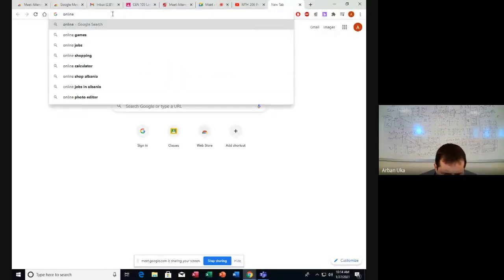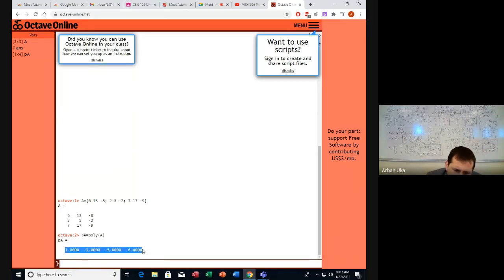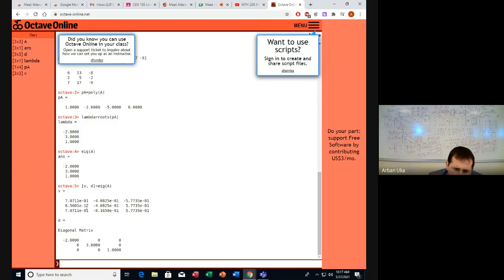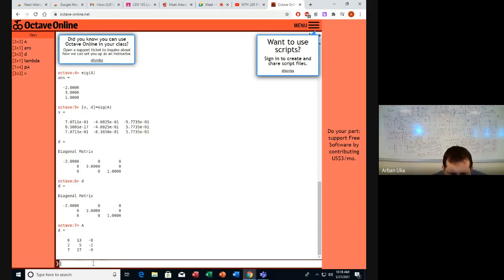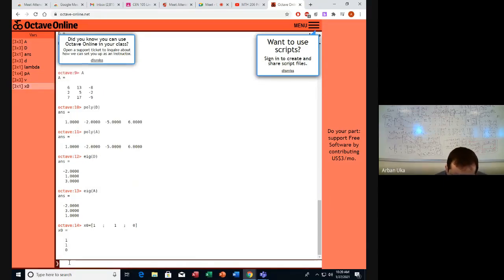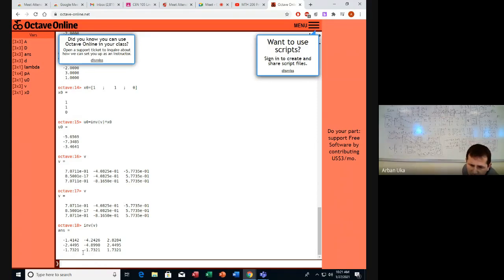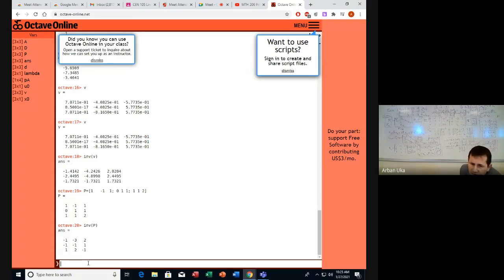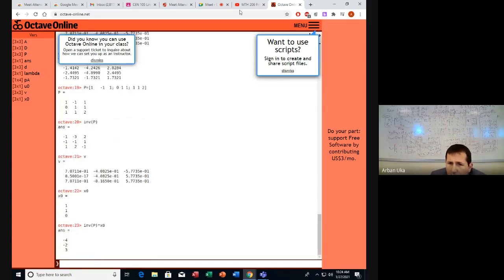CEN 105 Applications of diagonalization Octave Example